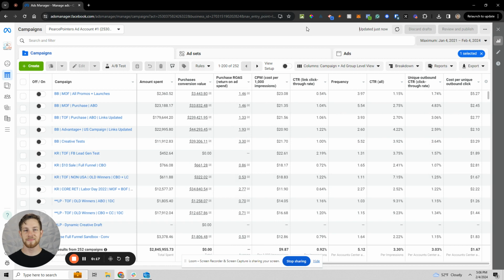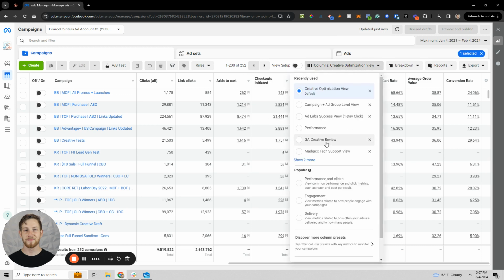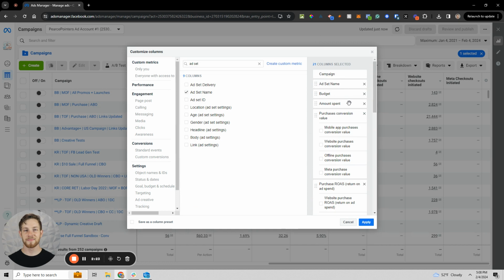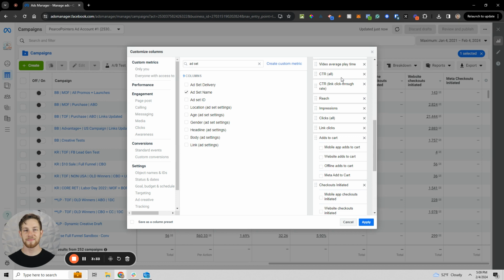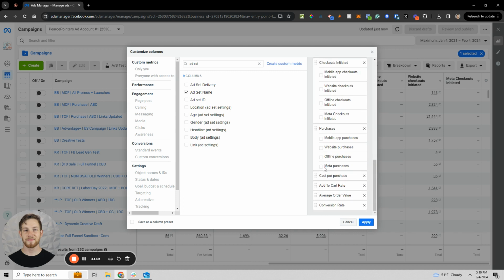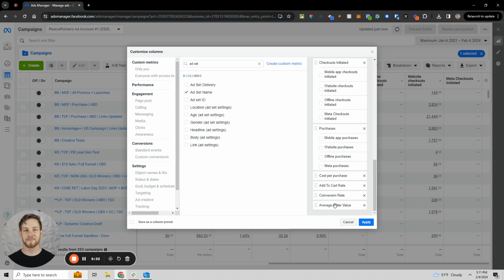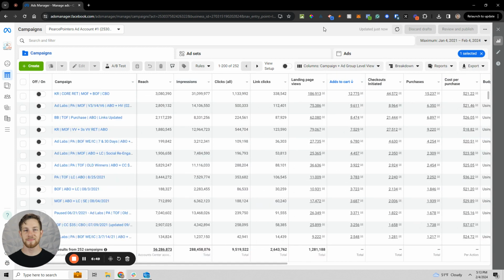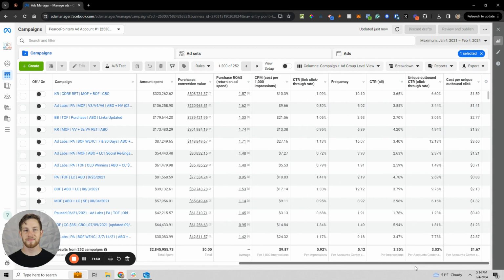Setting Up Target Metrics